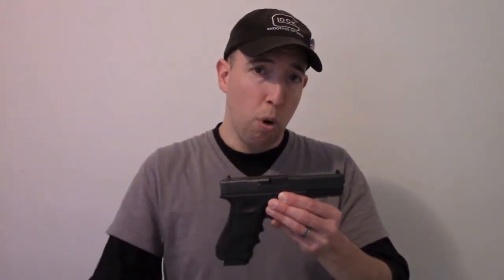Gun safety refresher (NOT just for new shooters)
I decided to do a gun safety video since I was already in front of the camera for my Glock video.